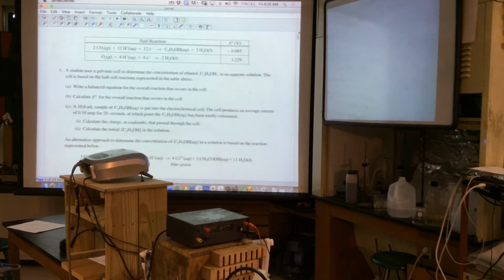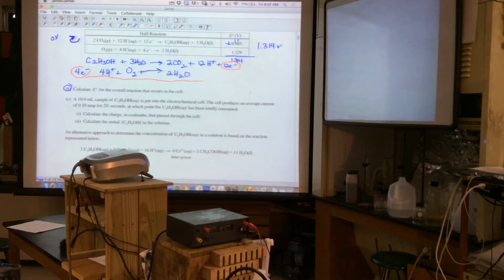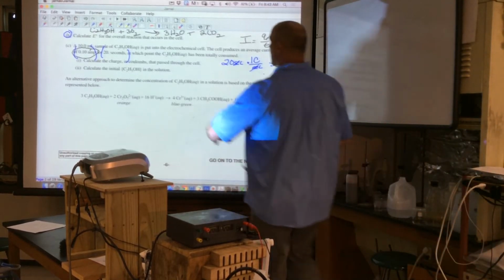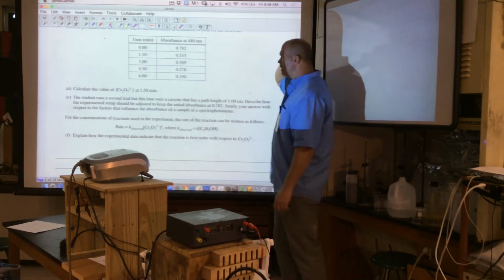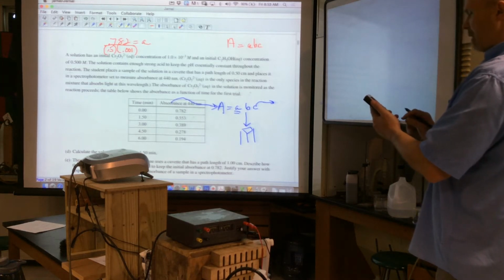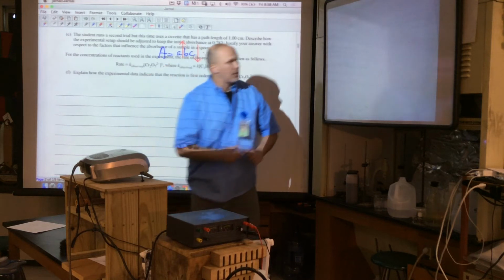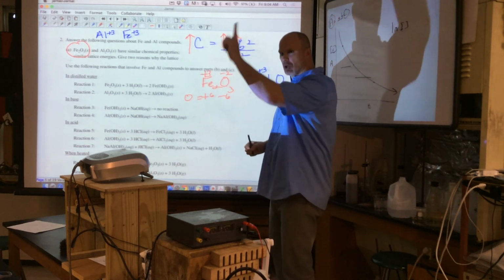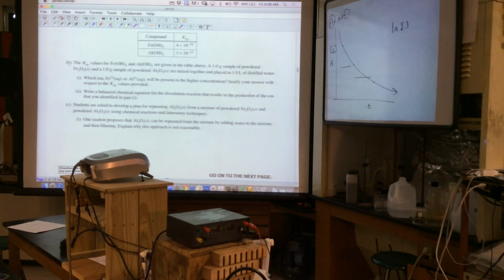AP Chemistry Part 2 review, Electrochemistry question, 2015